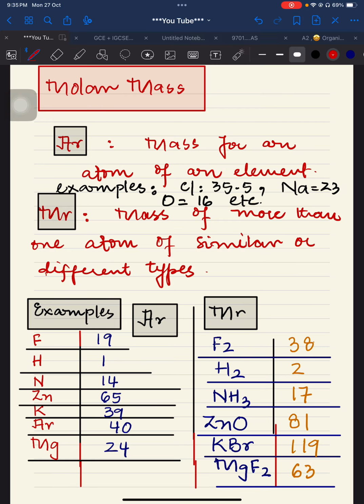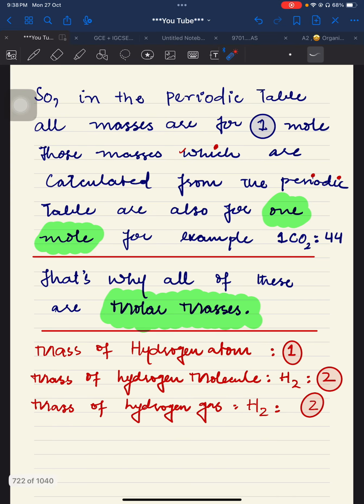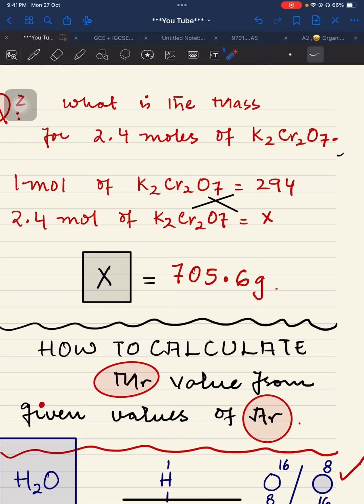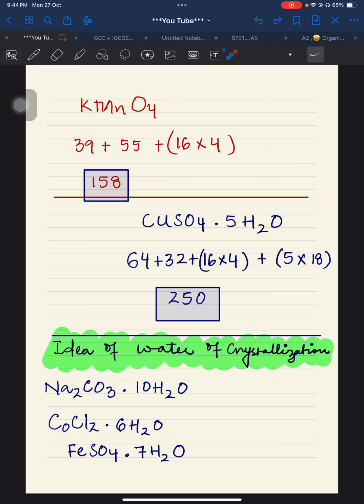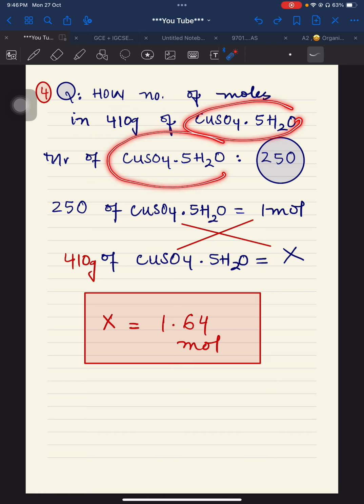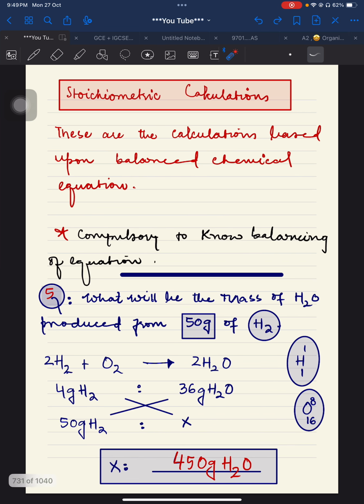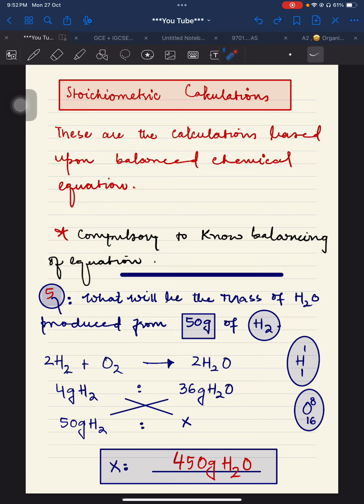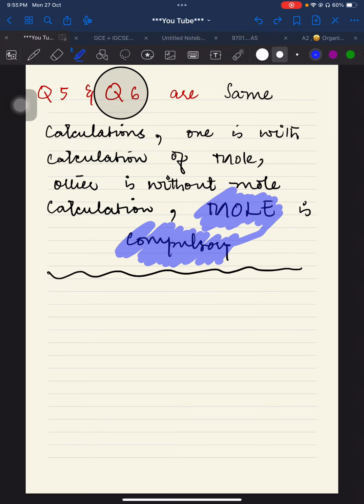O-level and IGCSE. Chapter 11: Moles (Lecture 3)